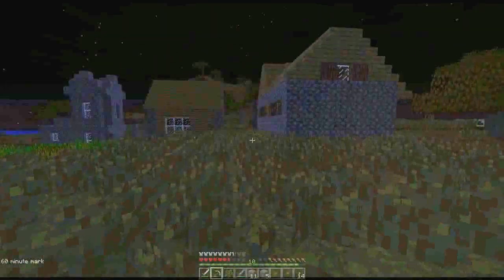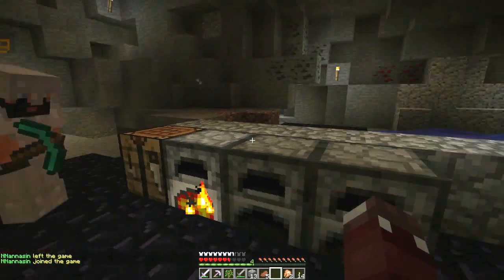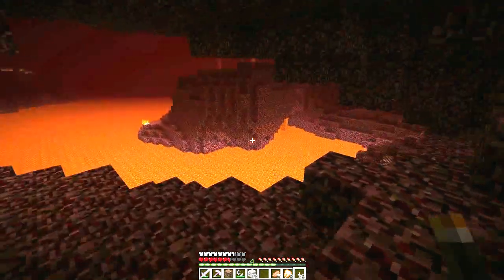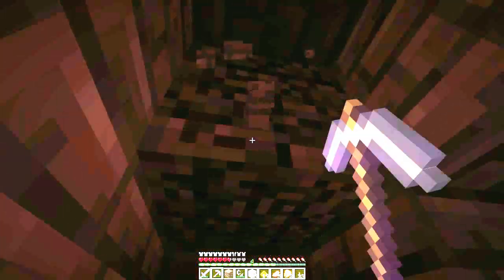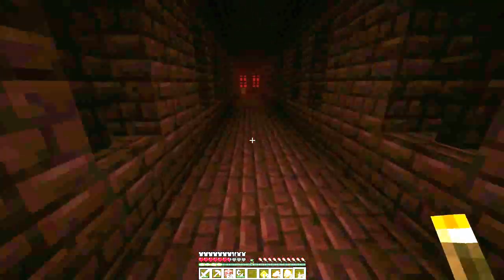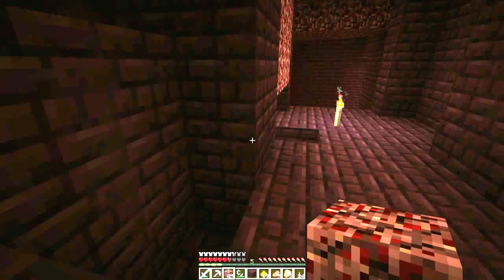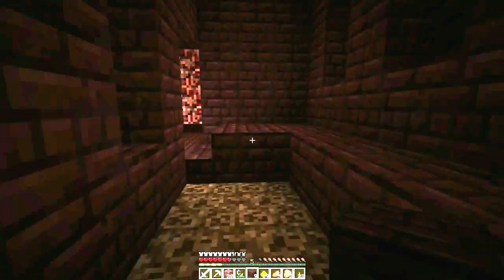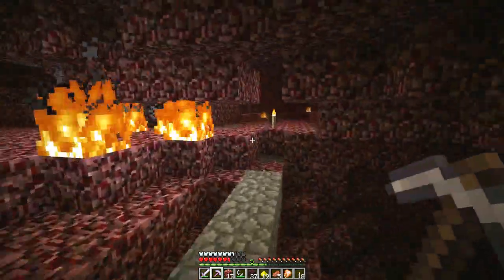Polycraft - Ultra Hardcore Season 3 - Episode 4 - Back in to the Dark of Night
Another season of UHC with Polycraft. This time, eternal darkness. No sunshine at all, lots of mobs and like a regular UHC, no heath regeneration. I'm teamed up with Eag.